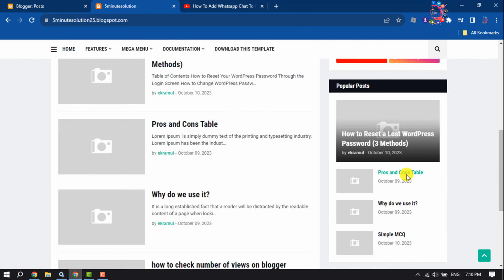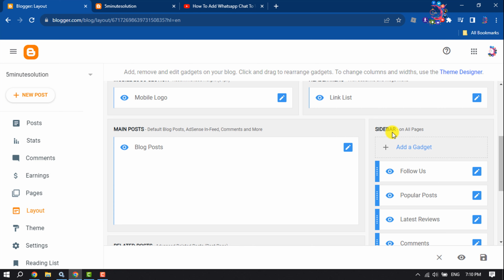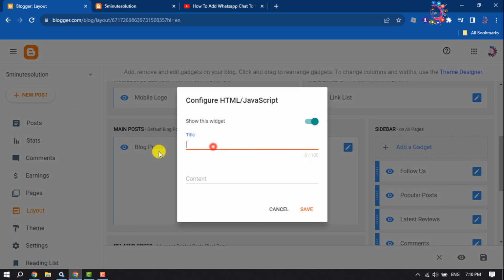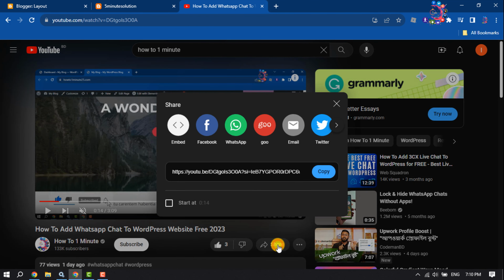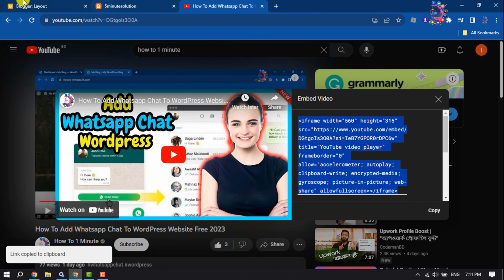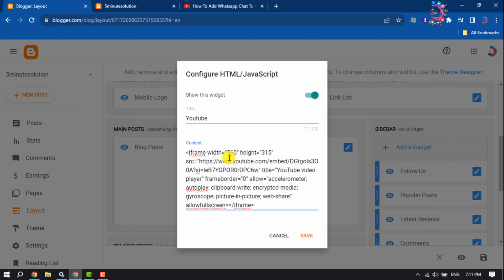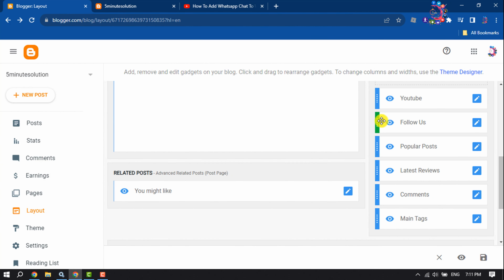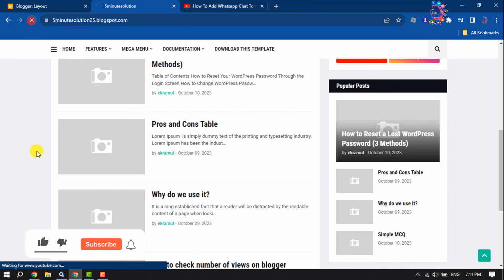How to embed youtube video in blogger in responsive size 2025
Make YouTube and Vimeo videos responsive for blogs or websites so that it can adapts visitors’ devices mobiles, iPads, laptops and computers.